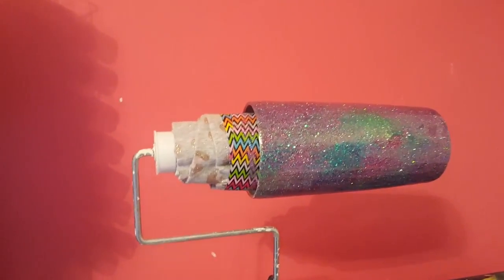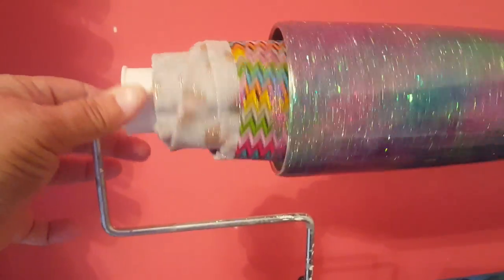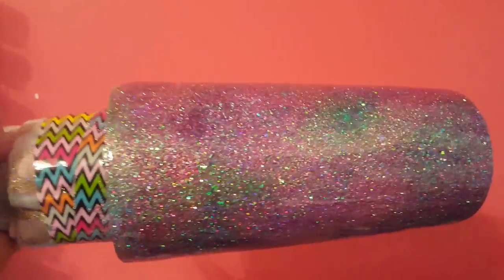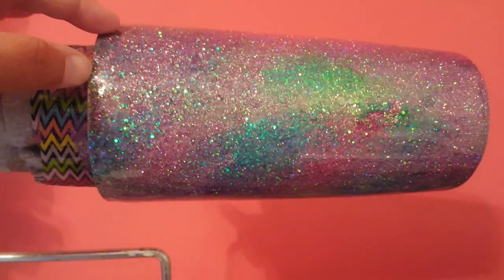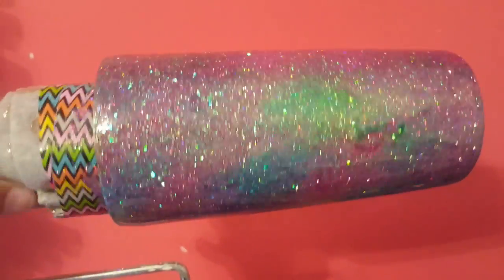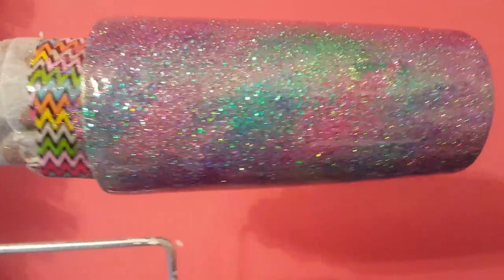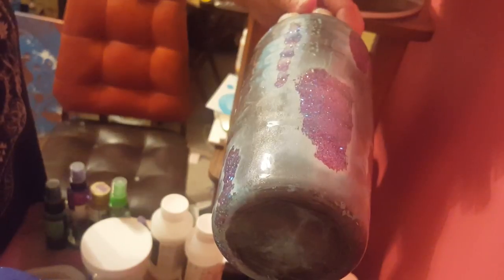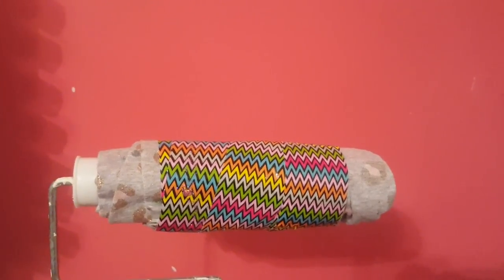Geode Resin Tumbler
Hey Everyone.  Thanks for tuning into another video and THANK YOU for your support.  It means the world to me.

As always HAPPY POURING!

Material links:

Silver leaf Sheets
Gold leaf Sheets

Diamond Dust

Rhinestone Multipack

Crystal Shards

Aluminum Tape

Jaquard Pinata Alcohol Ink Set

red pepper
flamingo pink

Alcohol Ink 29 piece set

Envirotex Resin

Amtake Heat Gun

Art Resin

East Coast Resin

Artist Panel

Frog Tape

Tongue Depressors/Stir Sticks

Nitrile Gloves(non latex)

Painters Drop Plastic for work area protection

Painters Pyramids

LED flashlight for particles of dust and hair